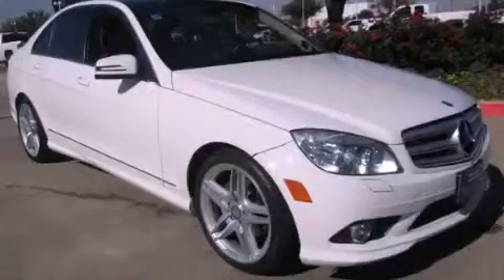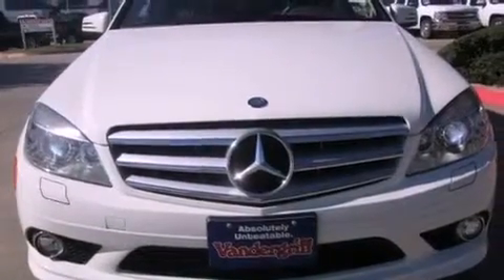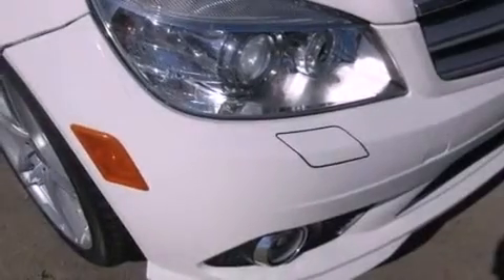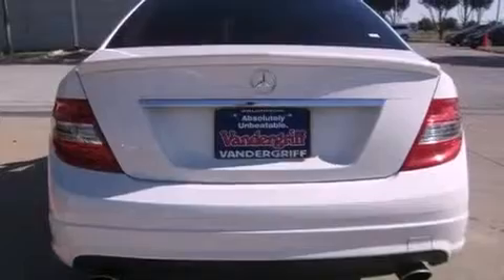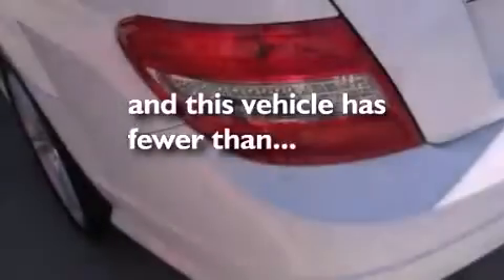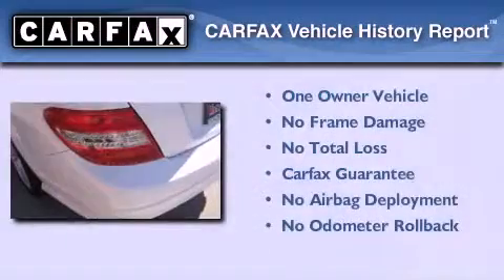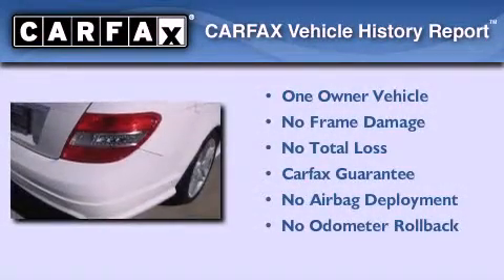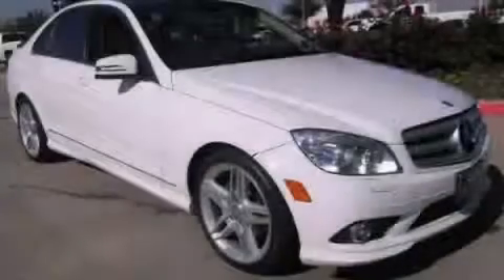2010 Mercedes-Benz Arlington TX 76017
Year : 2010
 Make : Mercedes-Benz
 Model :
 Engine : 3.0L DOHC 24-valve V6 engine
 Trans . : Manual
 Exterior : White
 Miles : 27,317
 Interior : Tan
 Stock : AR116021